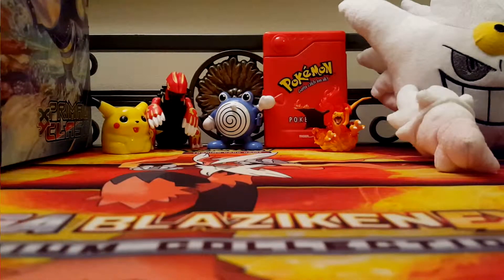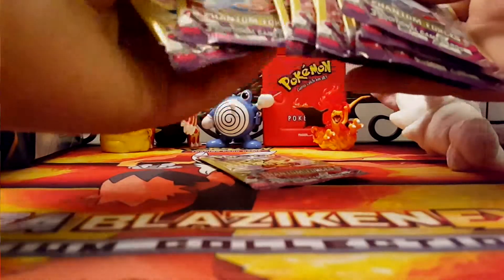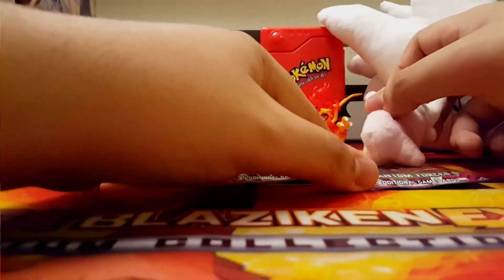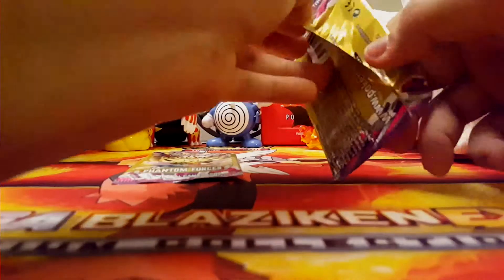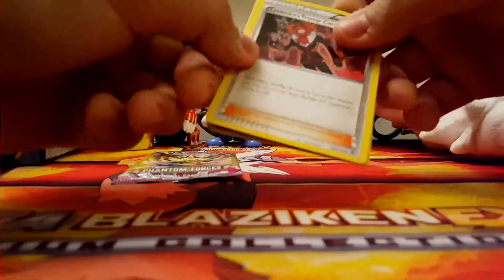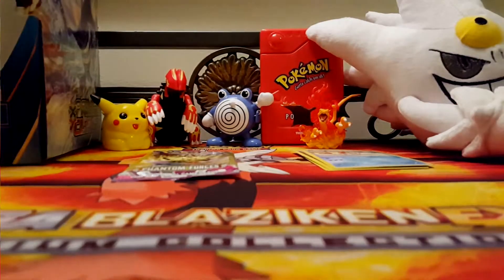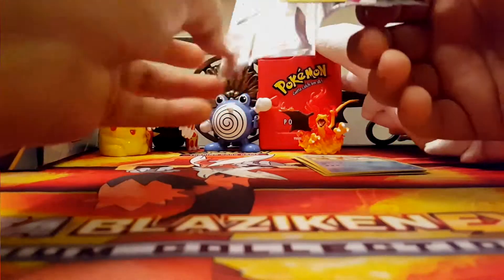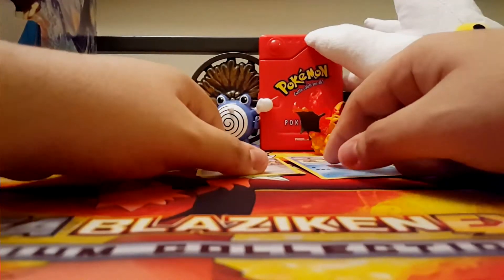Search For Gengar Ep. 3!!!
Hey there Youtubers! This is episode 3 of my new mini series Search For Gengar. If you are new to the channel I have a playist on my channel where you can see the other videos in this series. I hope you guys enjoy it!

1st Song: Solar Flares by Silent Partner

GEMR Page: DeceptivePokemon

PTCGO: DeceptivePokemn